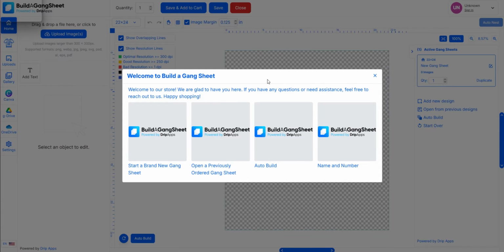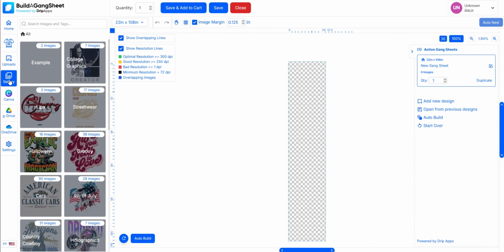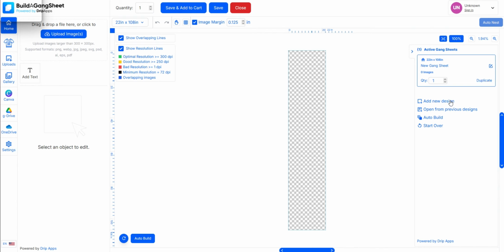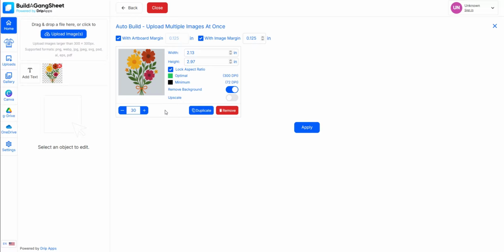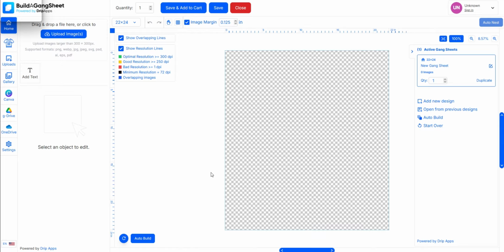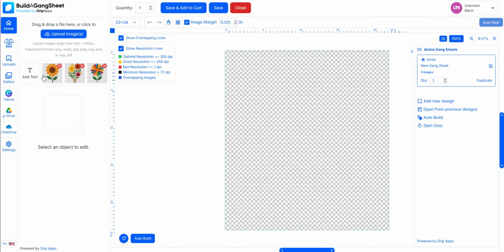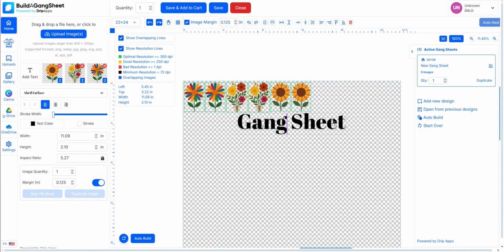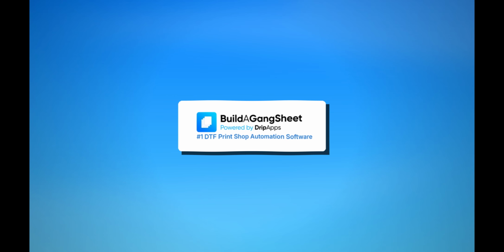How to use the Gang Sheet builder